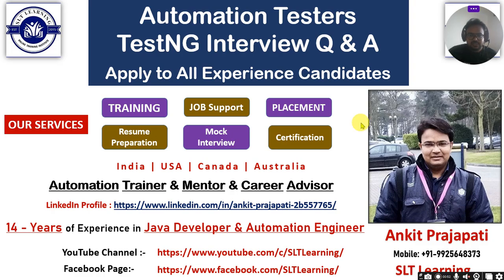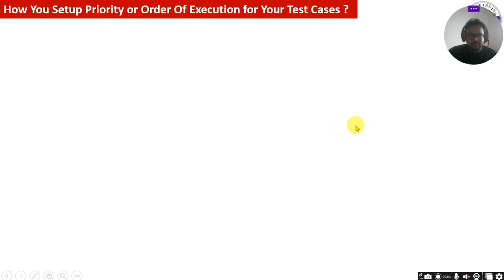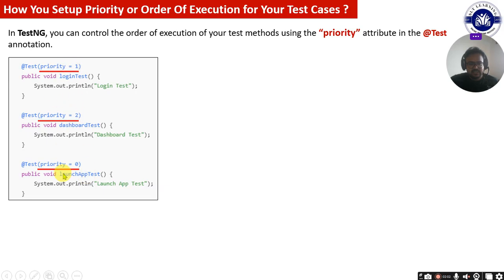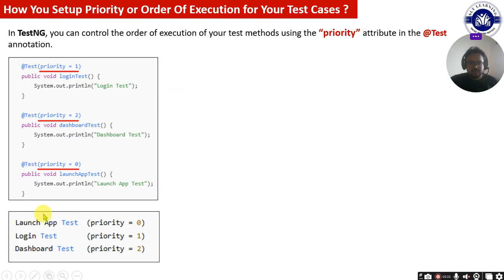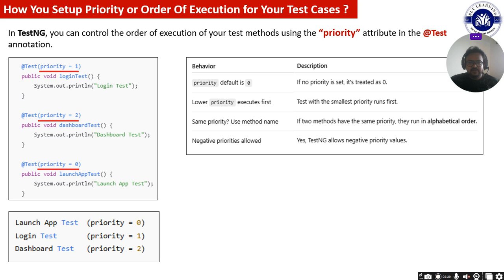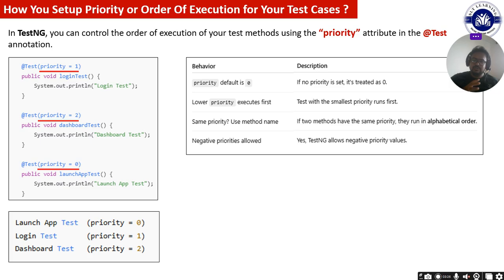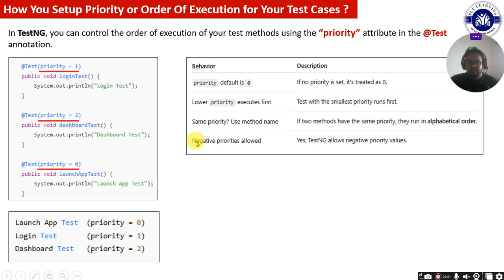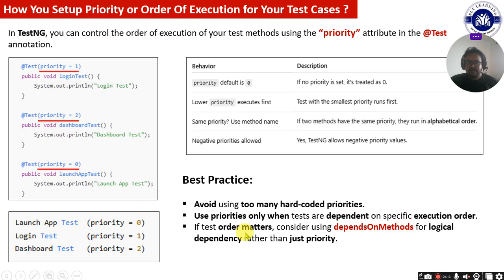How to Setup Order of Execution for Your Test Cases ? Mostly Asked Automation Question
In TestNG, you can control the order of execution of your test methods using the “priority” attribute in the @Test annotation.

Best Practice:

Avoid using too many hard-coded priorities.
Use priorities only when tests are dependent on specific execution order.
If test order matters, consider using dependsOnMethods for logical dependency rather than just priority.